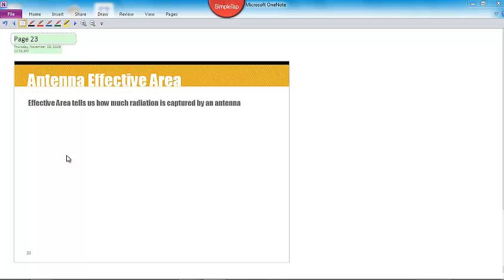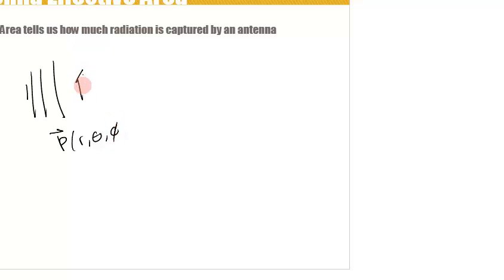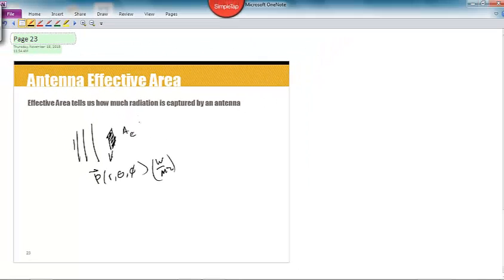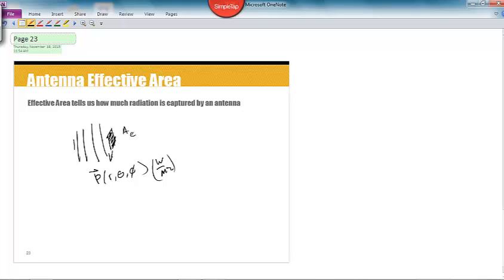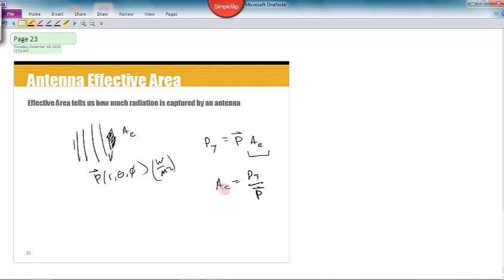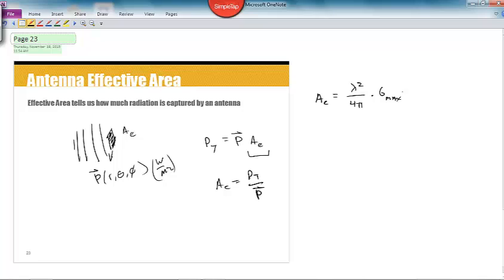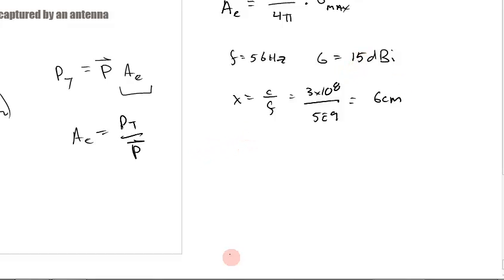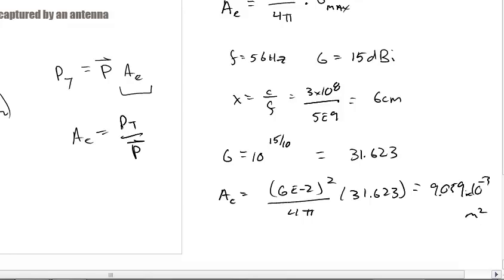Topic 21 Part 8 Effective Area